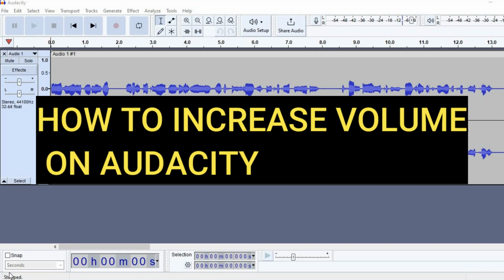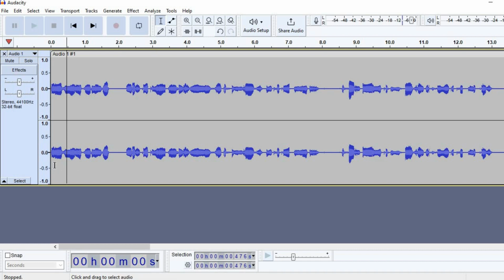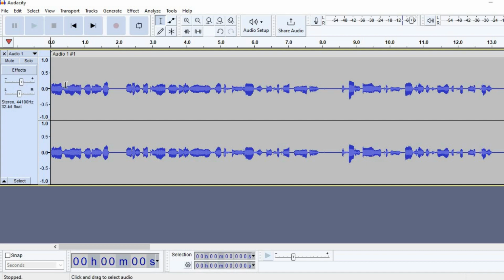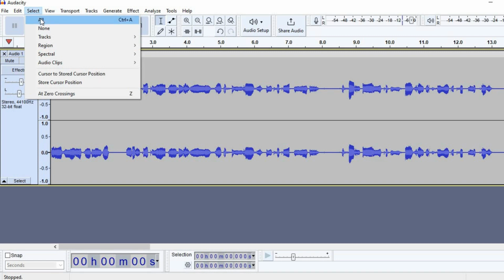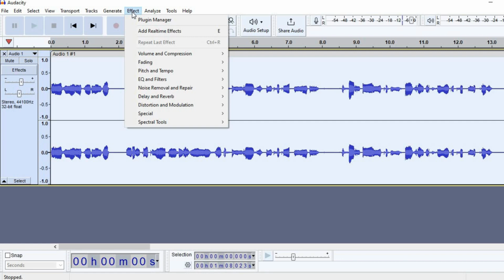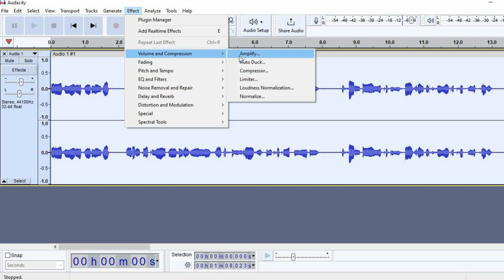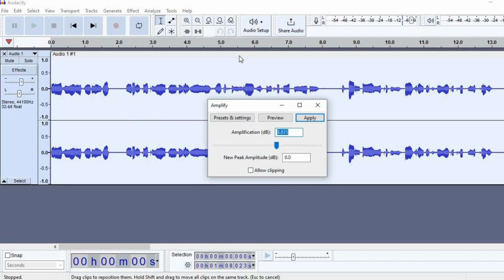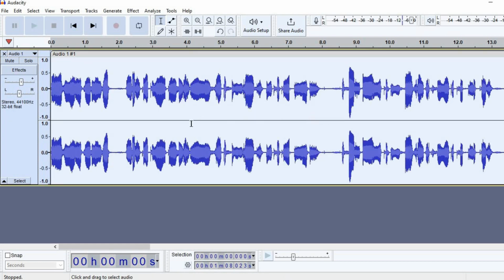HOW TO INCREASE VOLUME ON AUDACITY